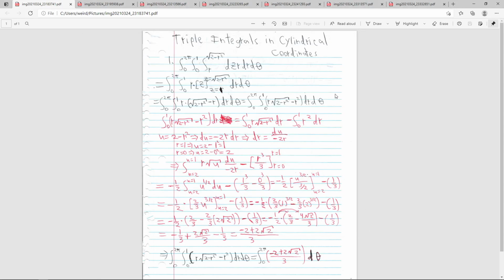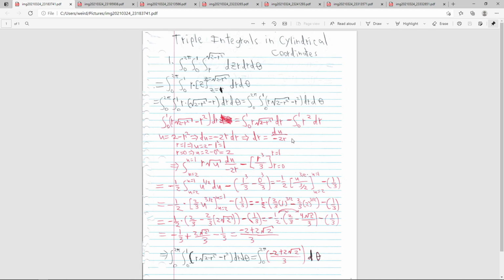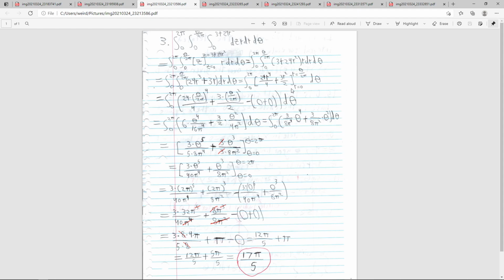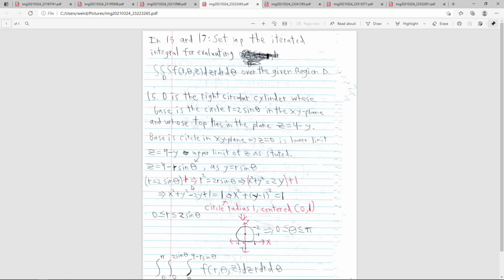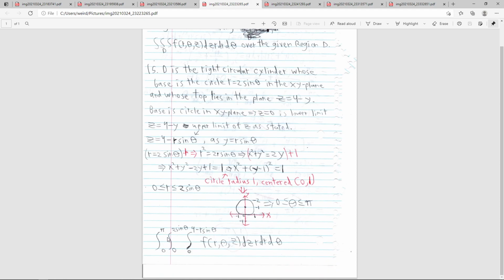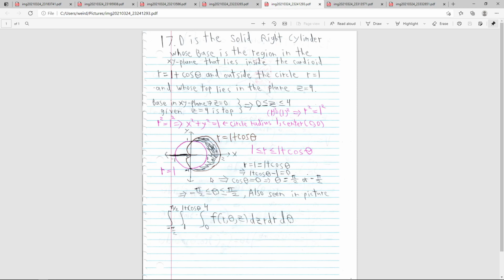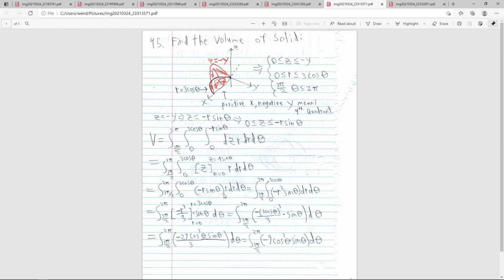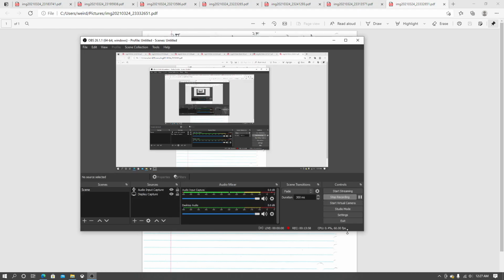Calculus 3 Section 15.7 Part 1: Triple Integrals using Cylindrical Coordinates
The second method of evaluating a triple integral is using cylindrical coordinates. Often a problem gives the boundaries in rectangular coordinates and requires conversion before setting up a triple integral to solve the problem.